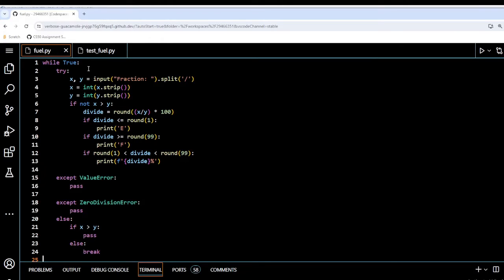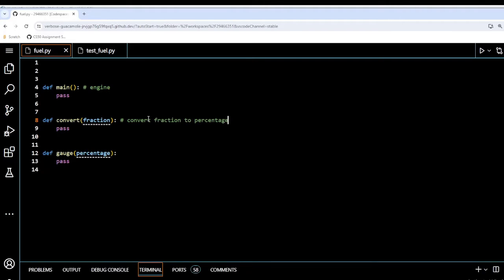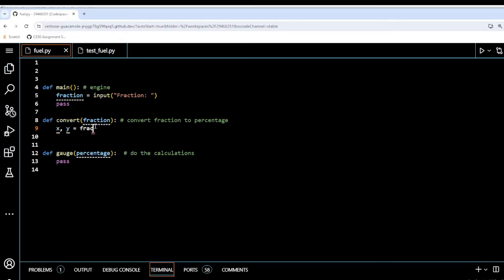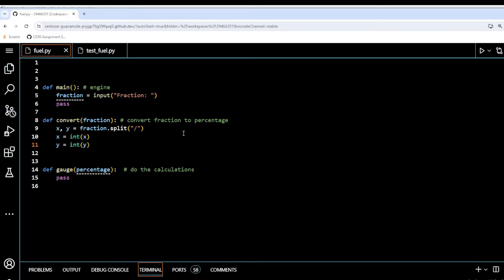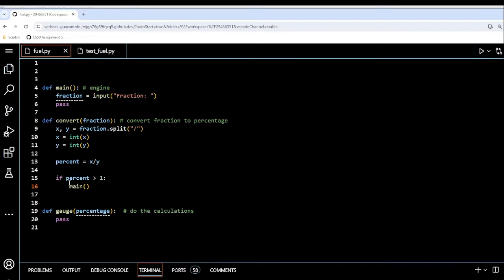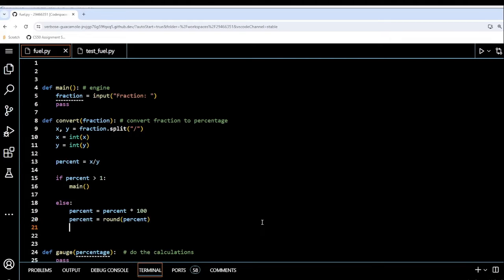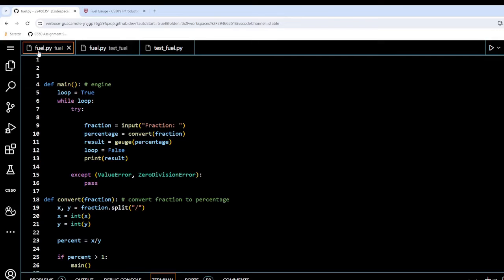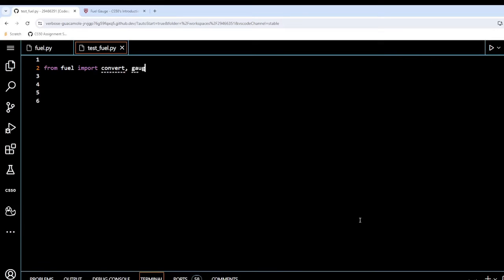CS50P Refueling- Python Programming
Harvard CS50 Introduction to Python Programming. This is my solution to Problem Set 5; Refueling. Other peoples solutions will vary.